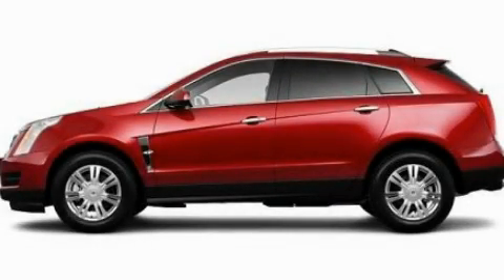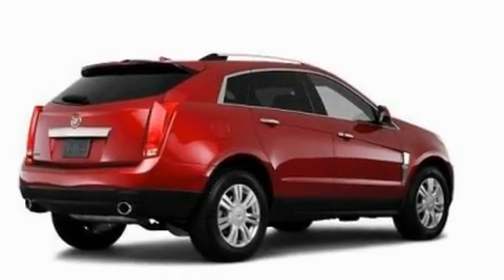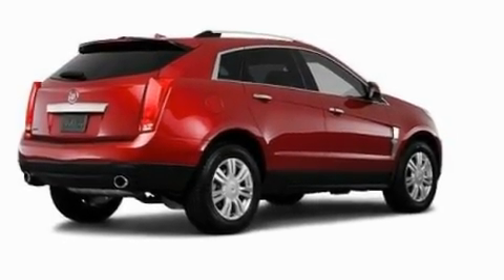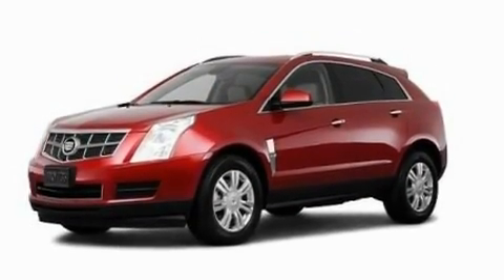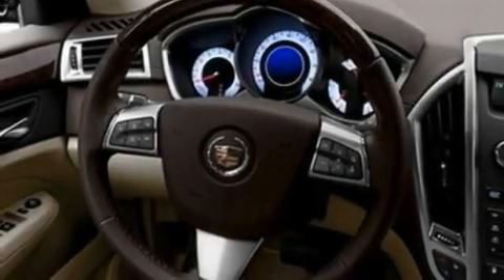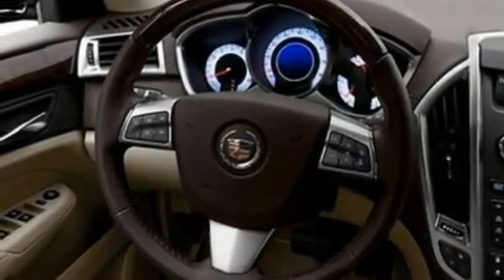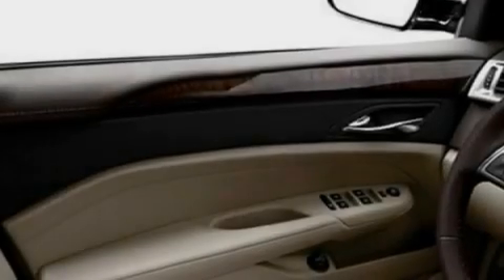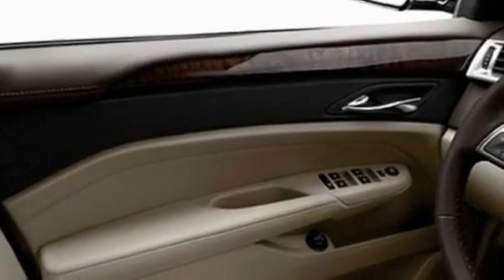2011 Cadillac SRX MI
Year : 2011

 Make : Cadillac

 Model : SRX

 Engine : 3.0L V6

 Trans . : Automatic

 Exterior : Tan

 Interior : Brown

 4000 W. Highland Rd.